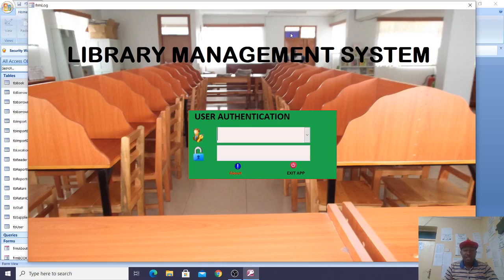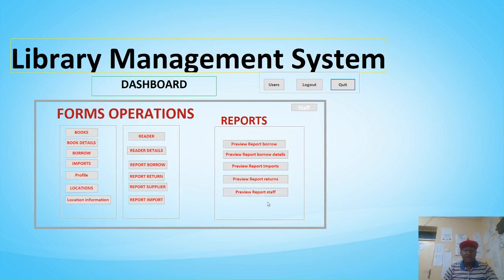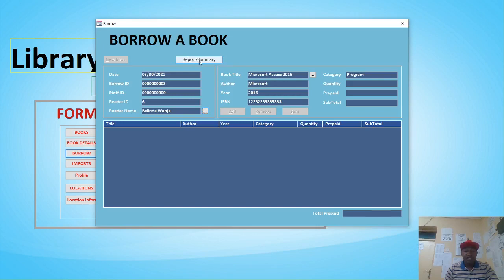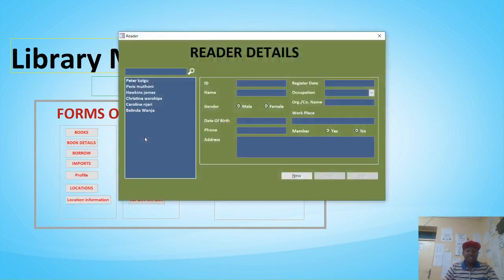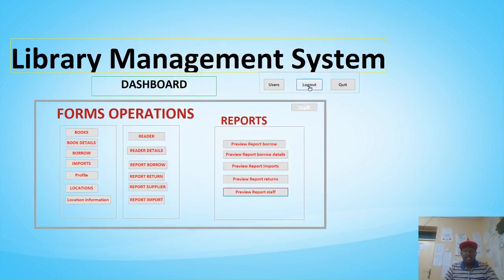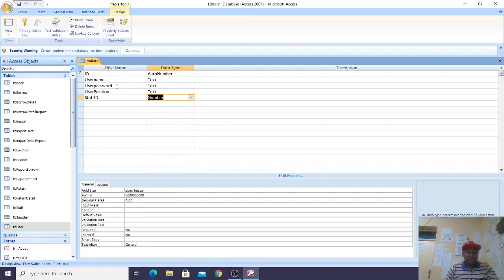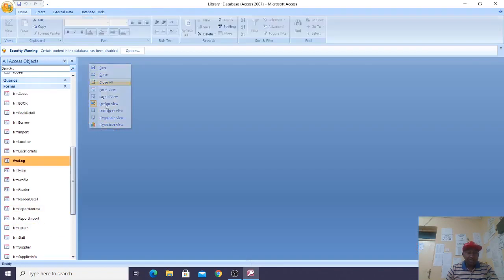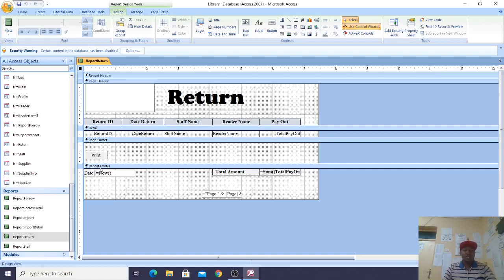How to create a Library Management System using | Microsoft Access VBA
Free downloads